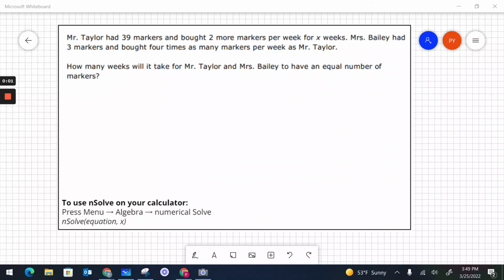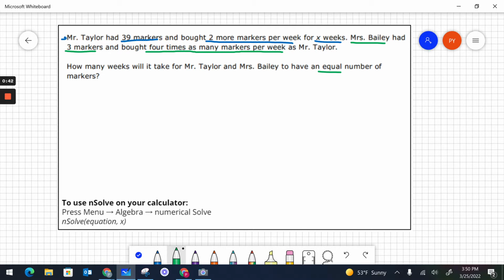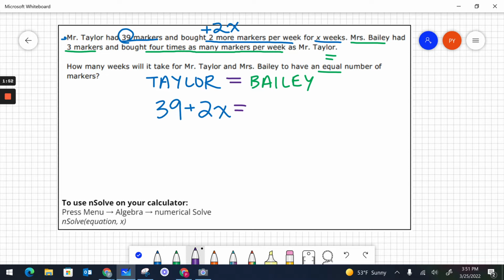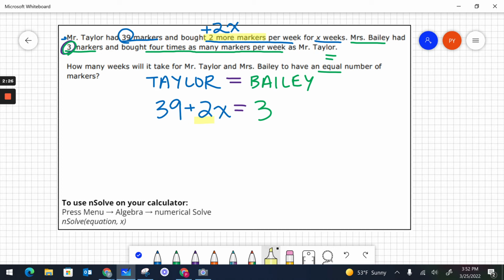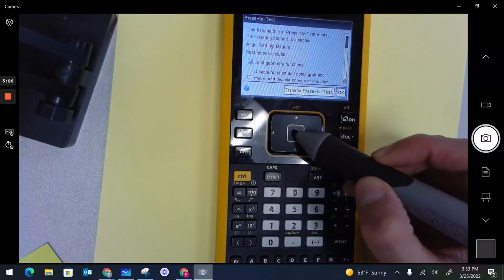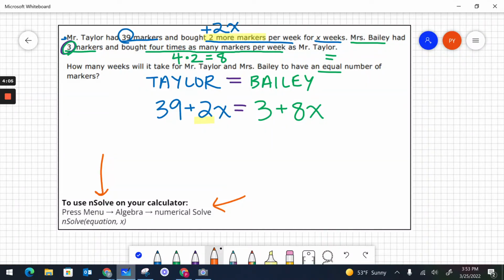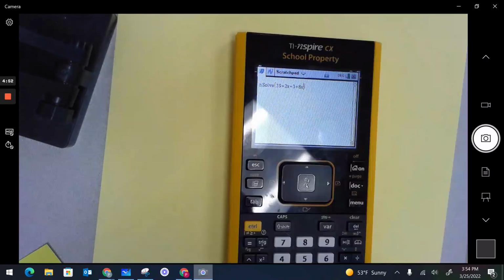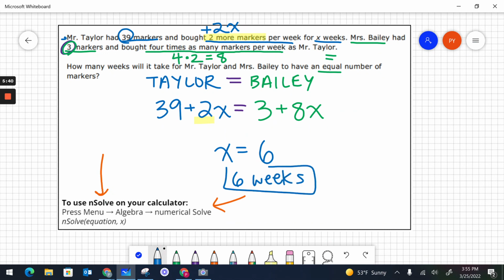Solving Equations Review